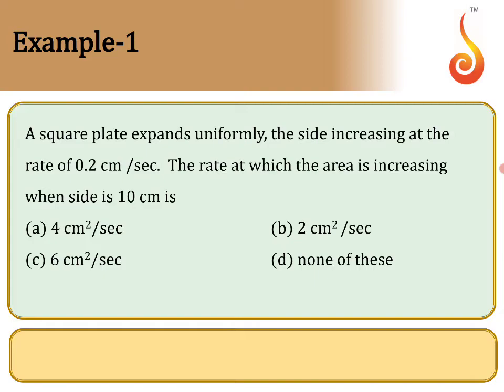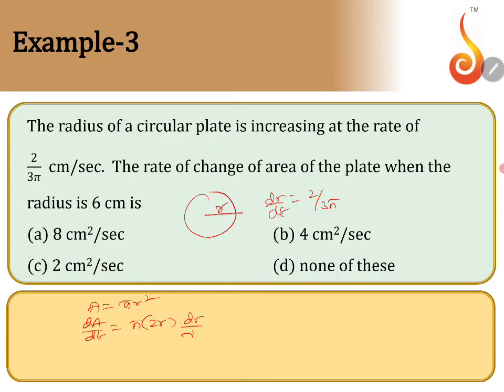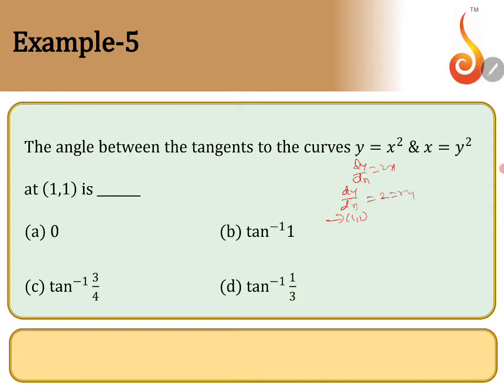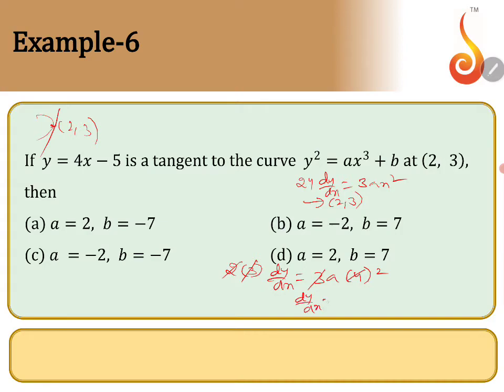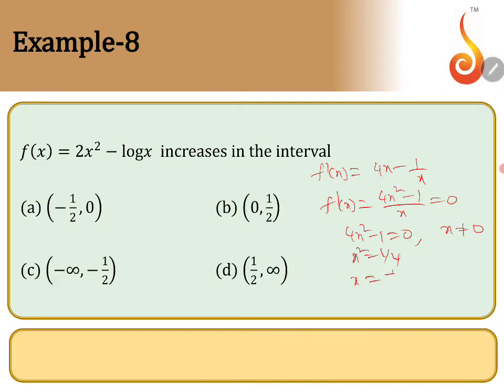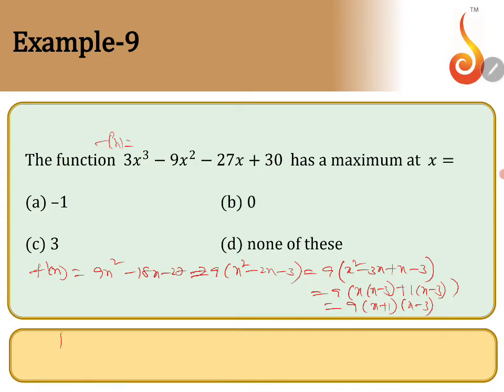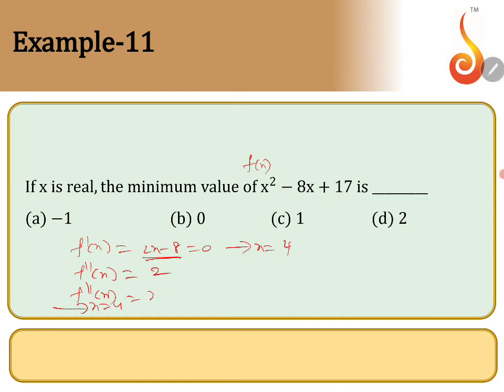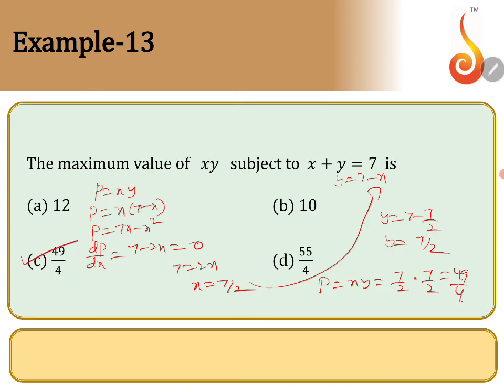GetCETgo | KCET | Maths | Synopsis + Problem Solving of AOD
Welcome to the Online Classes for KCET! This lecture will cover Synopsis + Problem Solving of AOD. We are sure you will have an effective learning experience.

00:00 - Introduction
00:18 - Rate of change of quantities Example 1
01:15 - Rate of change of quantities Example 2
01:50 - Rate of change of quantities Example 3
02:39 - Equation of tangent Example 4
03:28 - Angle between two curves Example 5
05:00 - Equation of tangent Example 6
06:58 - Slope of normal Example 7
07:45 - Increasing and decreasing functions Example 8
09:00 - Maxima and Minima Example 9
10:43 - Maxima and Minima Example 10
11:28 - Maxima and Minima Example 11
12:30 - Maxima and Minima Example 12
12:55 - Maxima and Minima Example 13